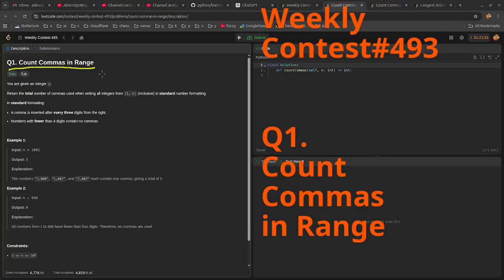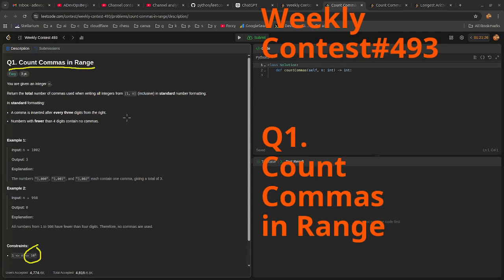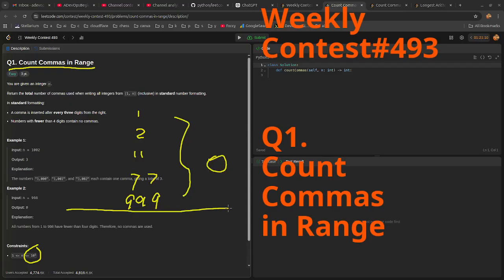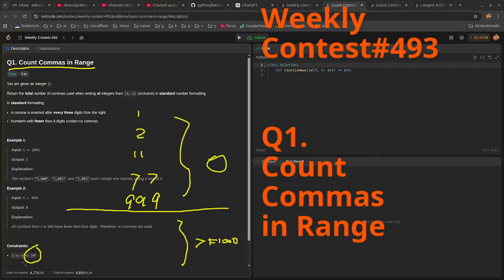Leetcode Weekly Contest 493 Q1. Count Commas in Range